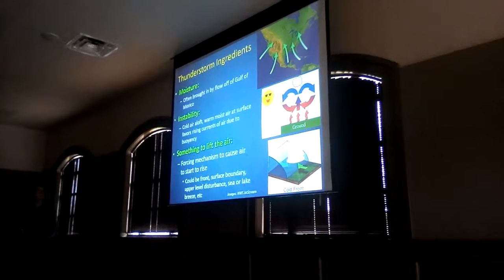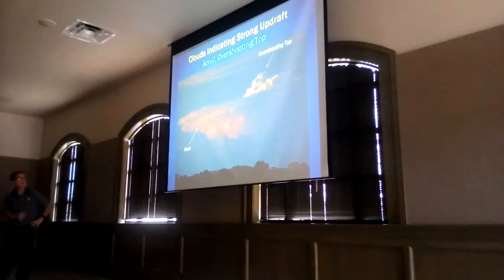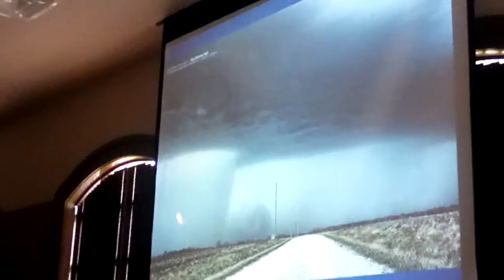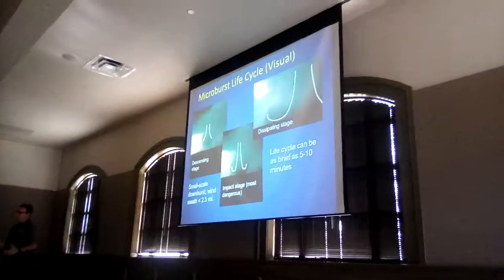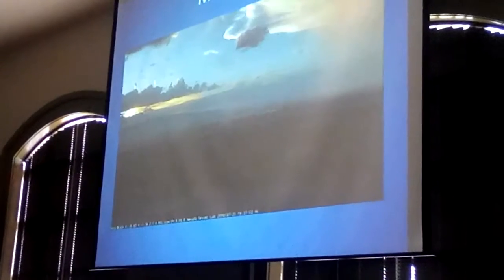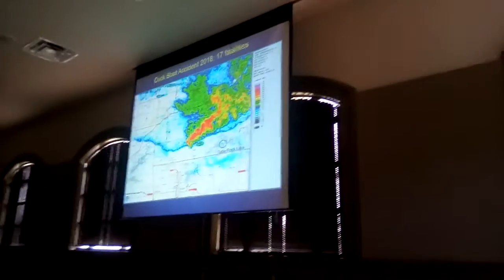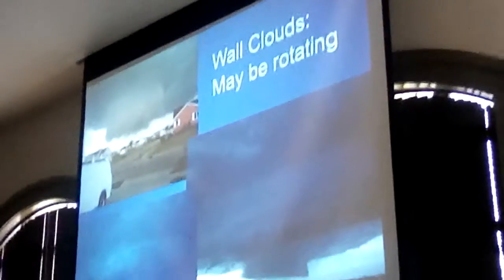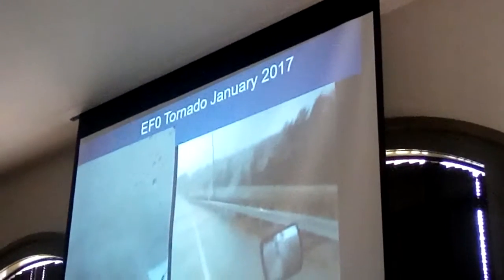Liberty county weather presentation (2019) part 2